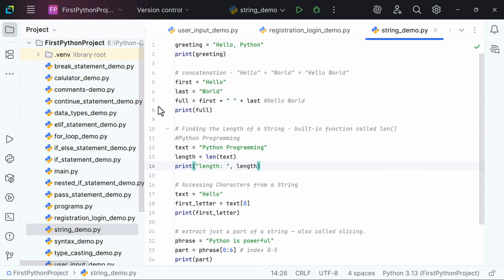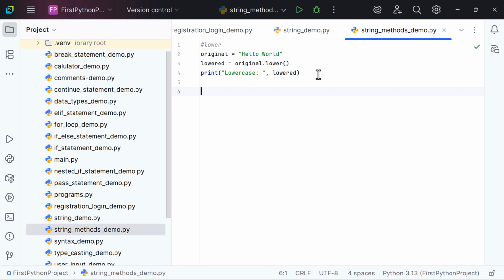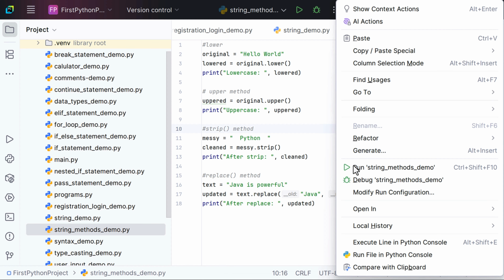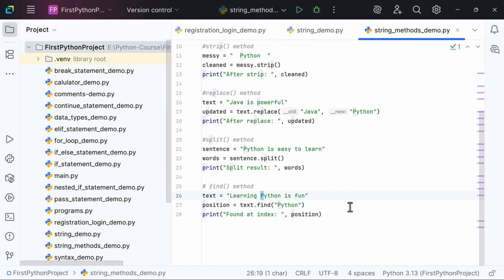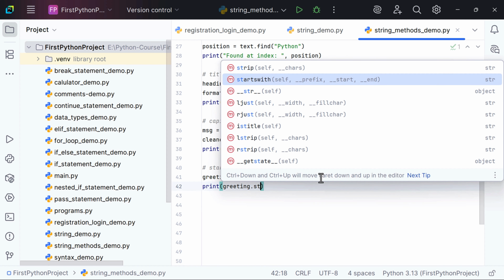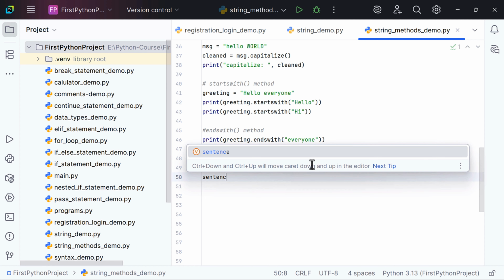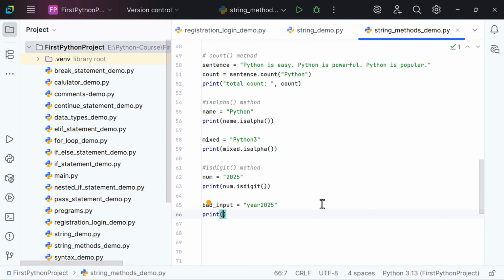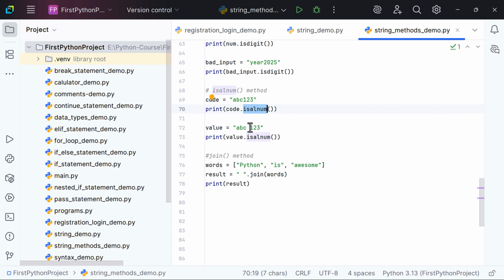Python String Methods | Python Tutorial | Python Full Course - Lecture #24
Welcome to the Python course for beginners. Python provides a comprehensive set of string methods to perform various operations on strings. In this lecture, we will learn about all the Python String methods, along with examples and their respective outputs.

We can use Python’s string methods to manipulate and work with strings. By understanding and utilizing these methods, you can handle a wide range of string operations efficiently. Whether you need to modify the case, split or join strings, search for substrings, or format strings, these built-in methods make it easy to perform these tasks.